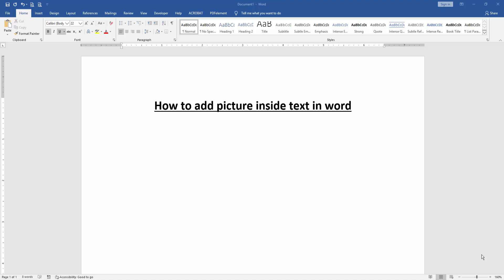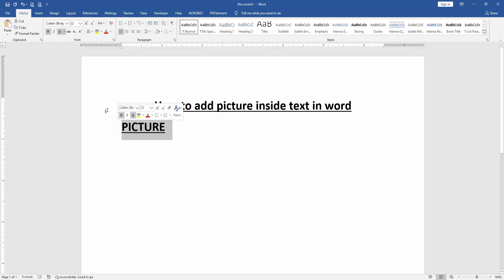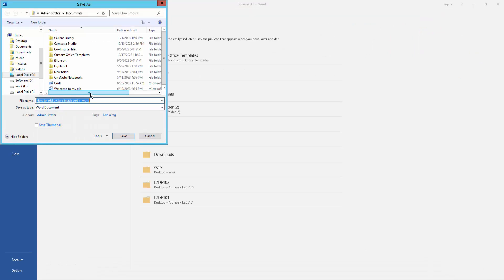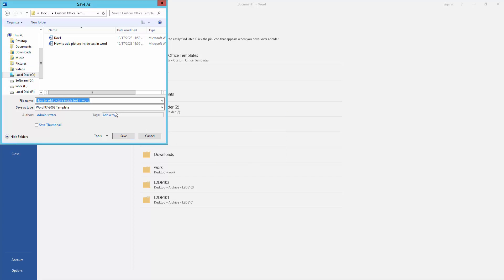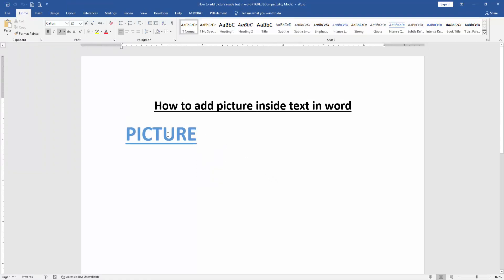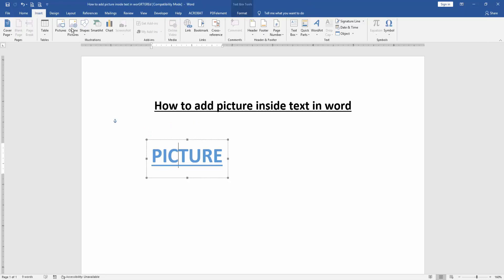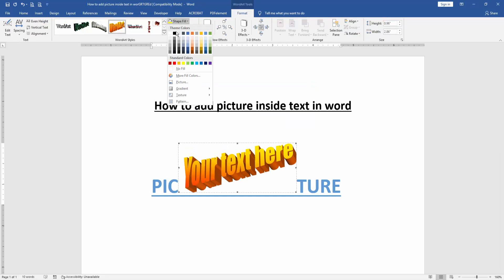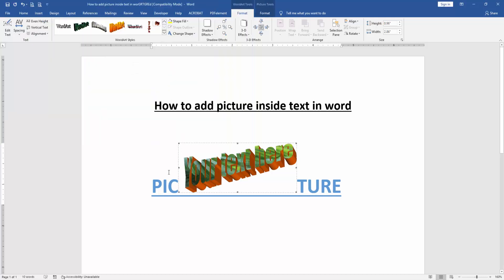How to add picture inside text in word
Assalamu Walaikum,
In this video I will show you, How to add picture inside text in word. Let's get started.